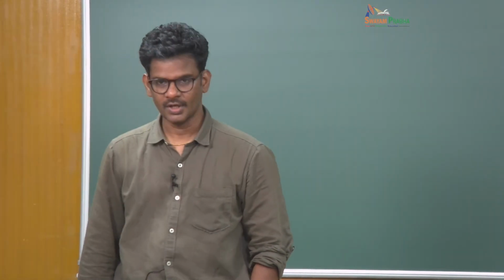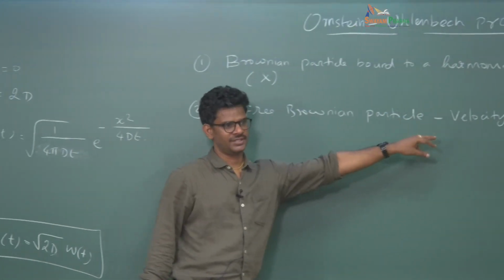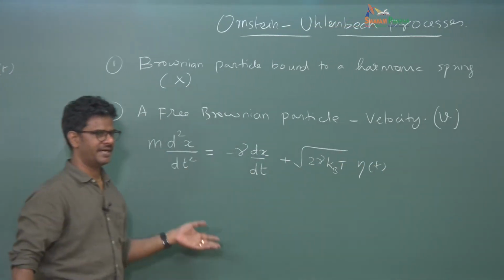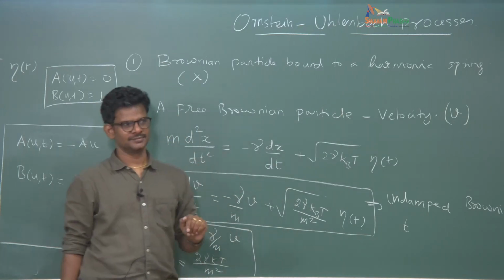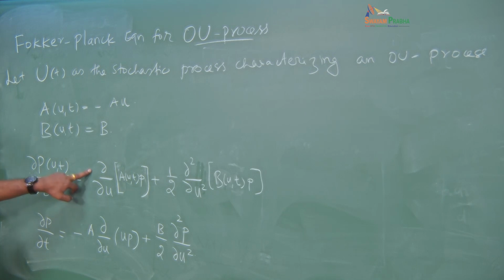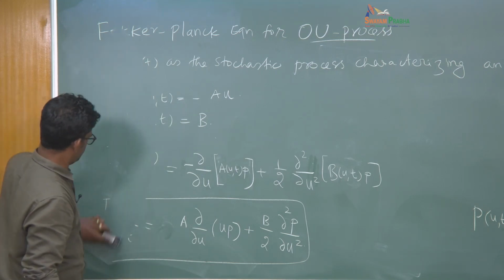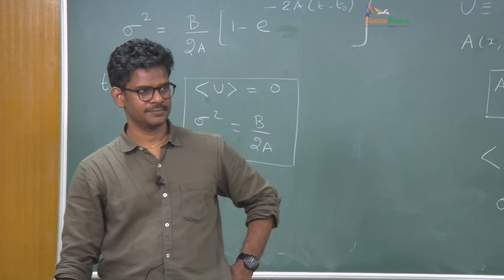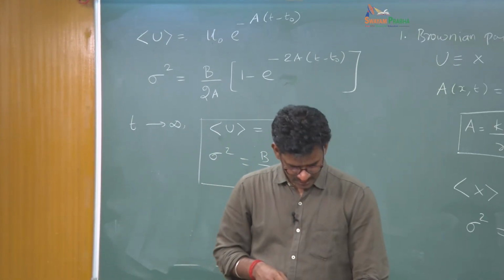Ornstein-Uhlenbeck Process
Name of Presenter: Prof. Ethayaraja Mani